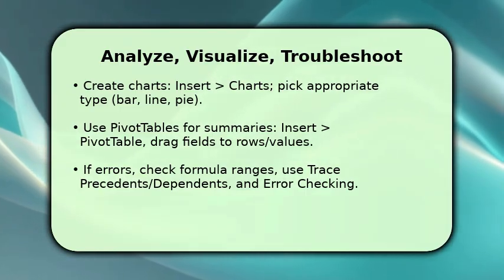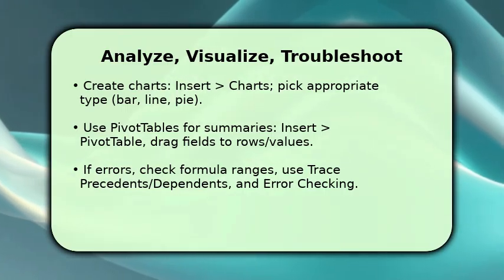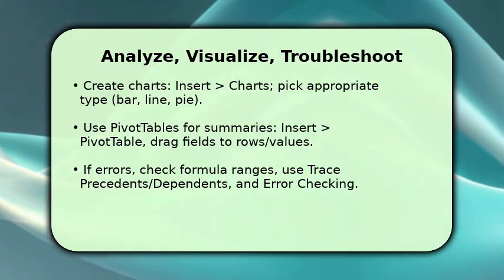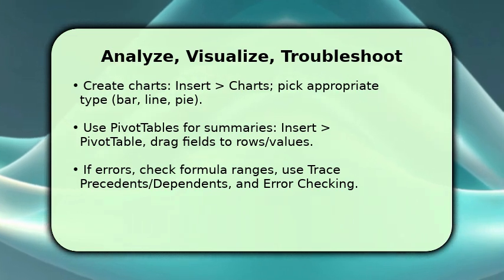How to Use Excel in Laptop - Full Guide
Dive into the world of Excel on your laptop with our comprehensive guide. Learn essential tips and tricks for using Microsoft Excel efficiently, from basic functions to advanced data analysis techniques.

Excel, laptop use, Microsoft Office tutorial, spreadsheet skills, data entry efficiency,